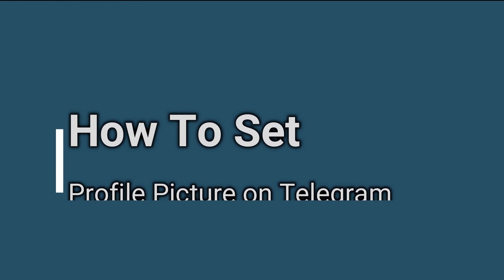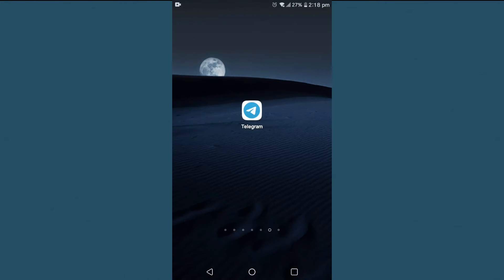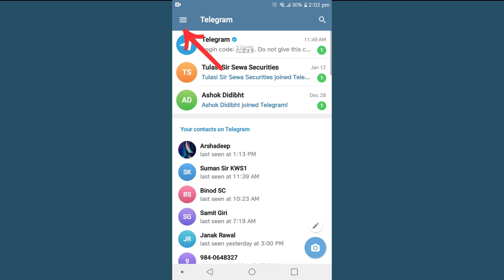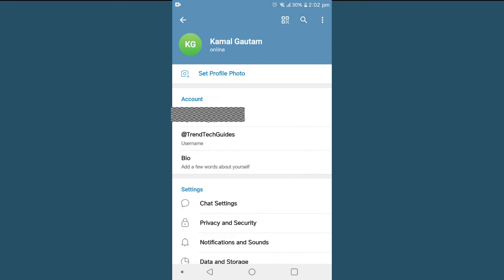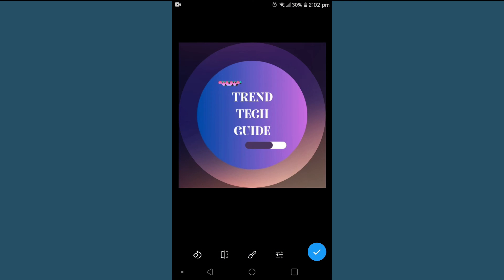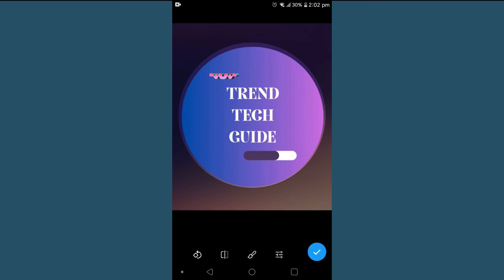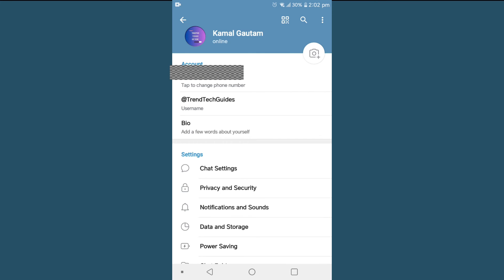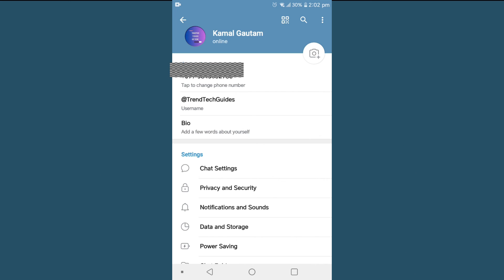How to Set Profile Picture in Telegram (Quick & Easy!)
This video talks about how to Set Profile Picture in Telegram. So, make sure you watch the video till the end and learn the exact steps to keep Profile Picture in Telegram.

👉 Explore more!